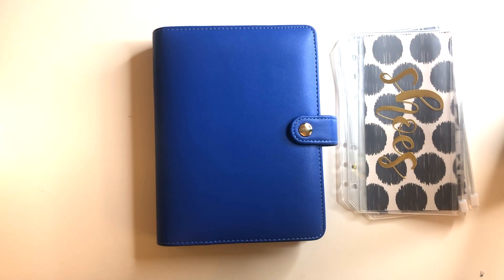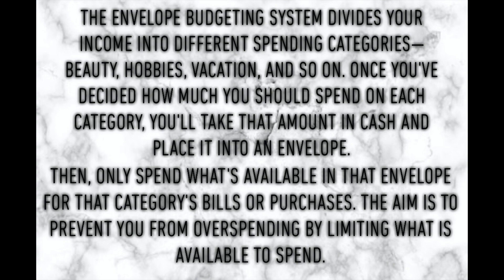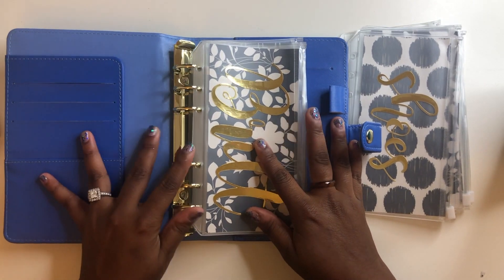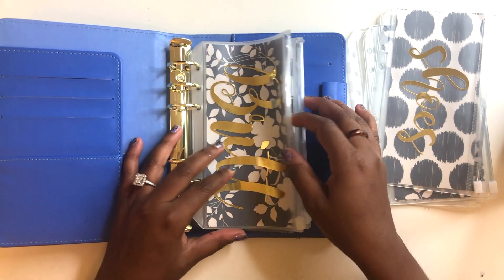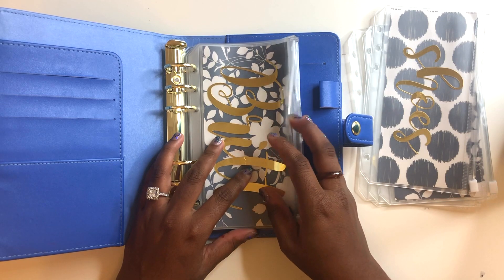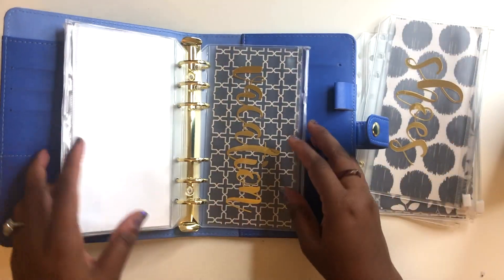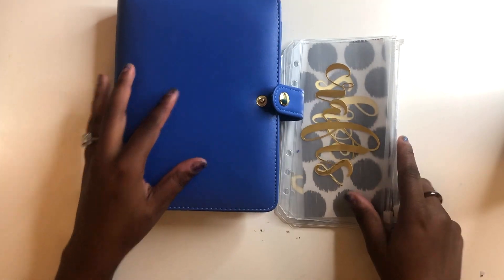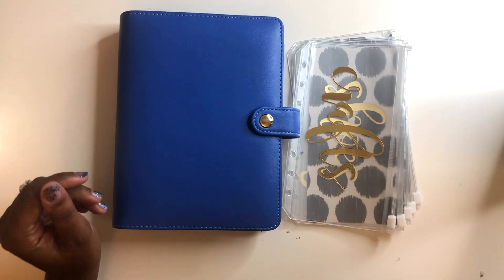CASH ENVELOPE BUDGETING SYSTEM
HEEEEEYYYYY YALLLLLLLLL!

After completing Financial Peace University we decided to make a pledge to become financially independent. I put together this effective cash envelope budgeting system tailored to aid with our budgeting needs! Don’t get left behind!! There are currently five gorgeous binder patterns available.

This listing will include the following:
- ONE planner binder
- Six (6) cash envelopes with custom labels*

LOOOVEEE YALLLLLLLL!
        XOXOXOXO
         -MRS.DOITALL

CAMERA: Canon iPhone
EDITOR: iMovie